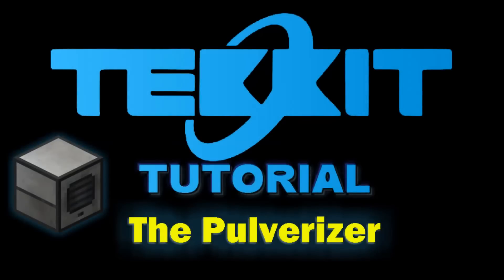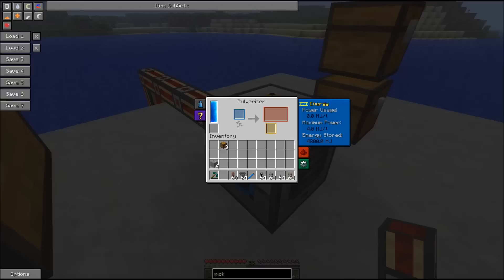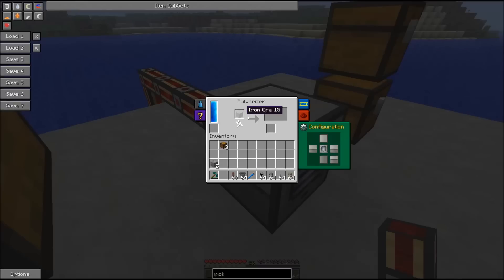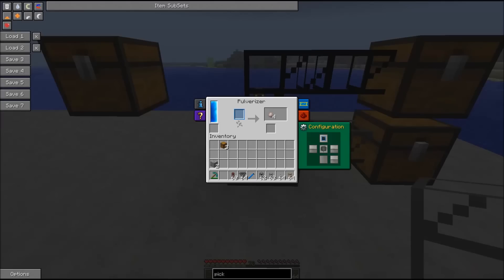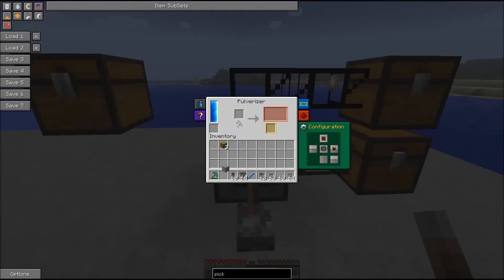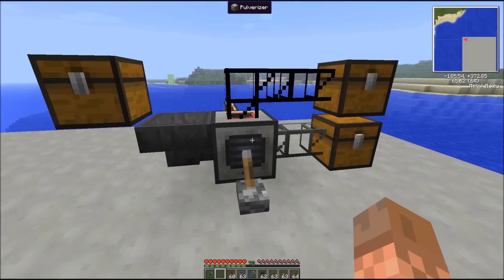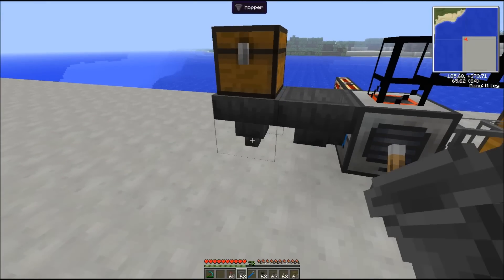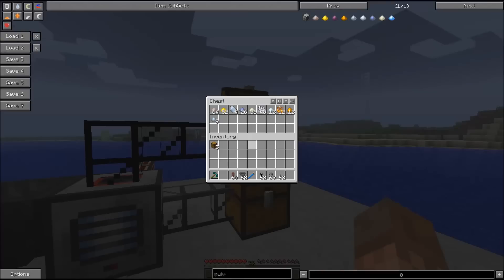Tekkit Tutorial: Pulverizer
One more from my Tekkit Tutorials.
I hope this will help you out ;)